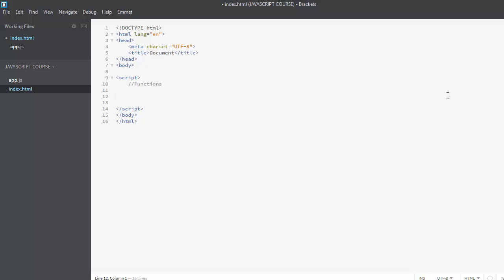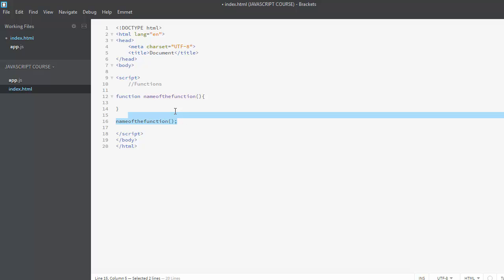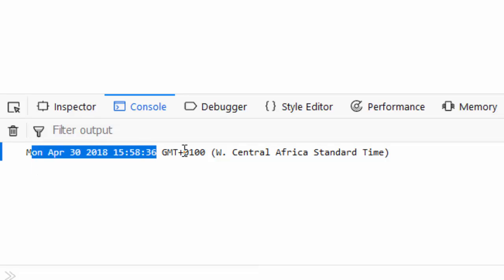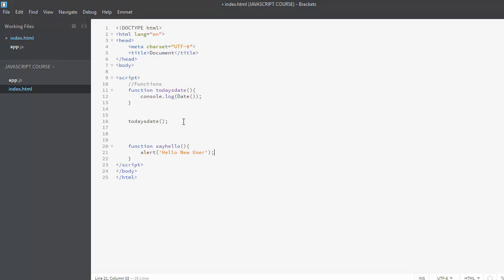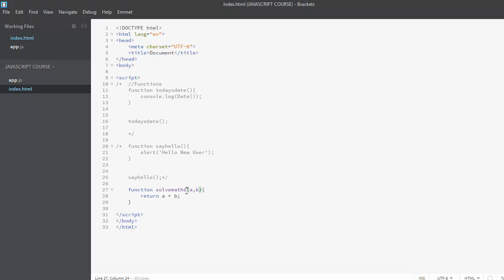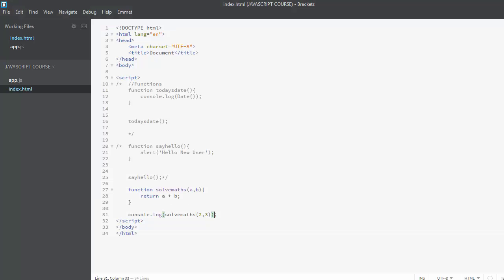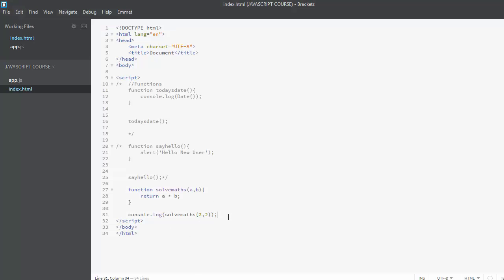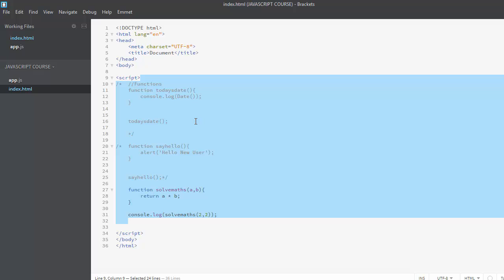Functions in JavaScript Explained 10 - [Javascript Course]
In this section of the course , we talked about Functions in JavaScript, we where able to create a function that multiply / adds two numbers together.